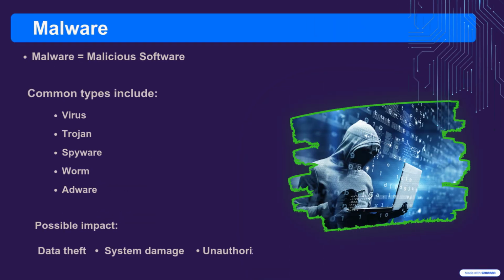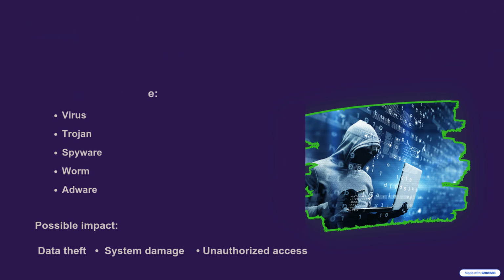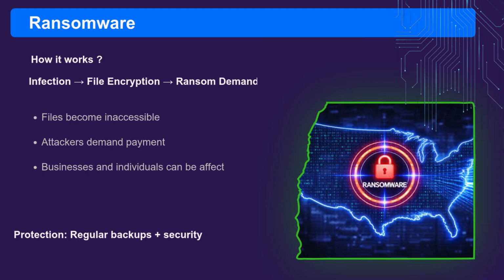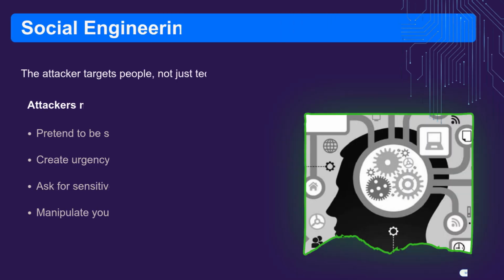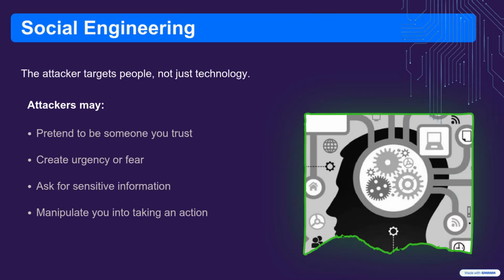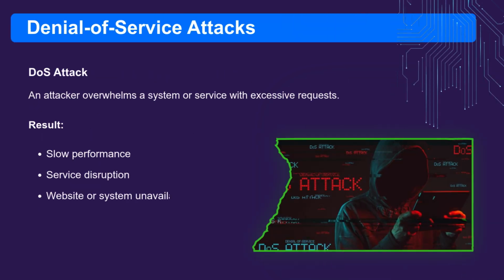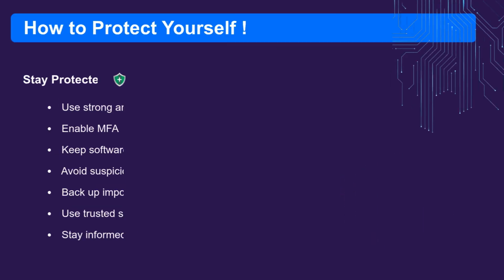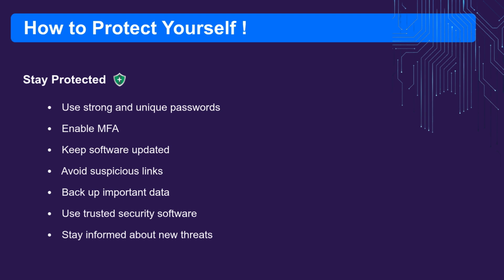Cyber Threats & Attacks | Common Cyber Attacks Explained | Cybersecurity Series – Part 02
Welcome to AK Digital Docs!

In this video, we learn about Cyber Threats & Cyber Attacks and understand some of the most common cyber attacks that can affect individuals and organizations.

📌 In this video, you will learn about:

• What is a Cyber Threat?
• What is a Cyber Attack?
• Phishing Attacks
• Malware
• Ransomware
• Password Attacks
• Social Engineering
• Denial-of-Service (DoS) Attacks
• Impacts of Cyber Attacks
• How to Protect Yourself
• Think Before You Click

💡 Cybersecurity is important for everyone. Stay informed, stay aware, and protect your digital life.

👍 If you found this video useful, LIKE the video.